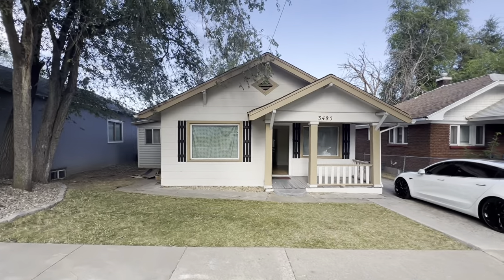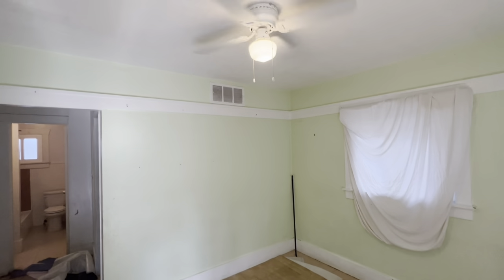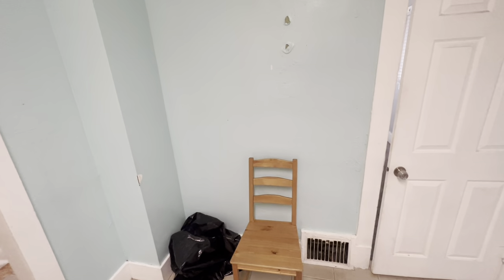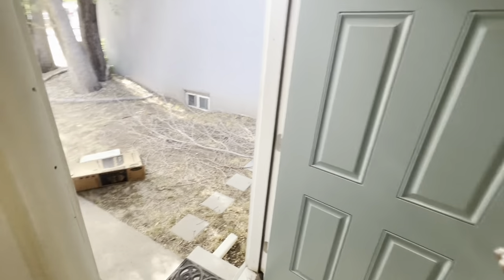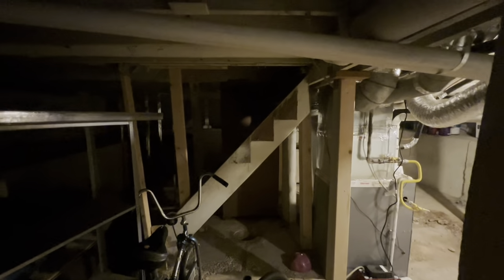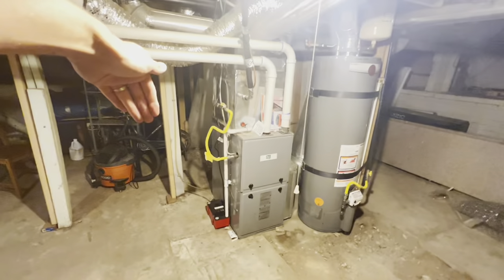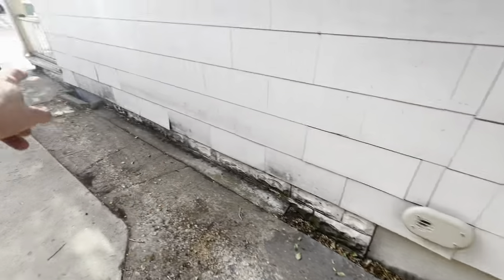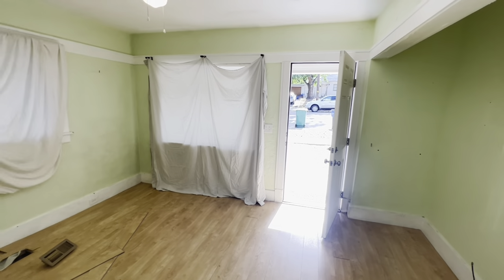Ogden Utah Rehab / Flip Home initial walk through video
My latest rehab home is about ready to go full swing. Check it out and let me know what you think! I know one thing for sure, and That is this 100+ year old Ogden home will be AMAZING when it’s all finished up. 👊🏻💥😎🏡👌👻